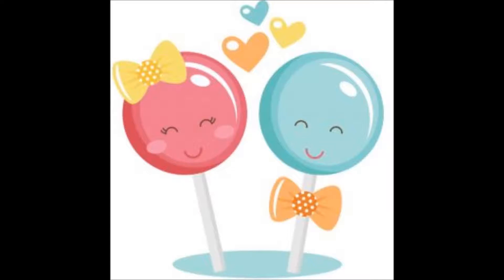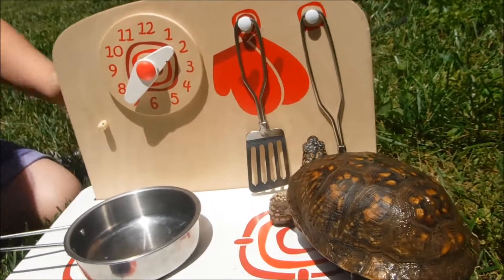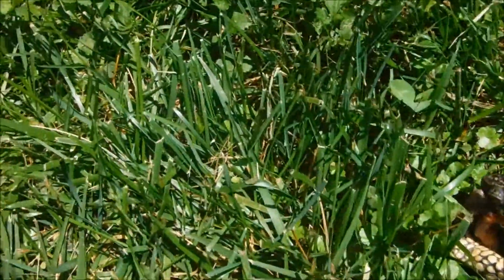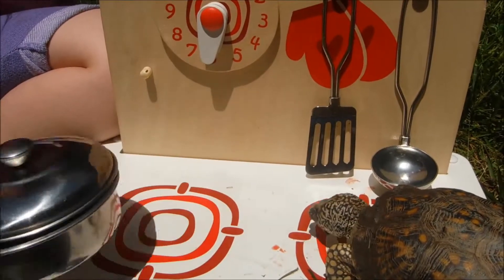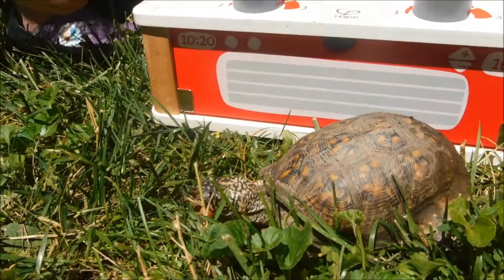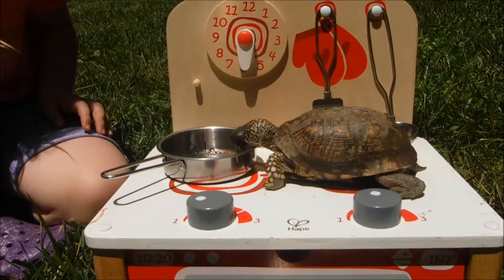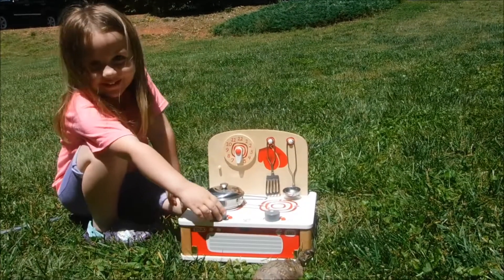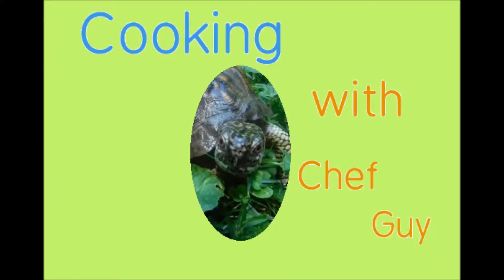Extreme Eating Turtle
Worms in a dirt sauce prepared by Chef Guy on a Hape Mini Mighty Kitchen. Our turtle Guy is an eastern box turtle. He was a surprise birthday gift for our middle child Airlie. She loves to feed him and watch him play in the yard.